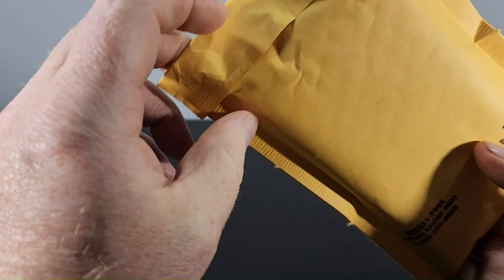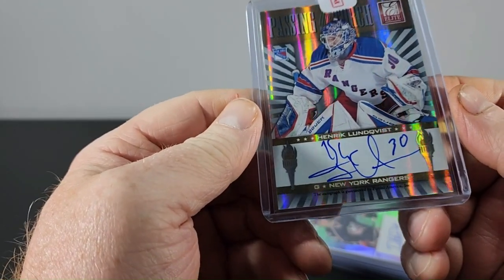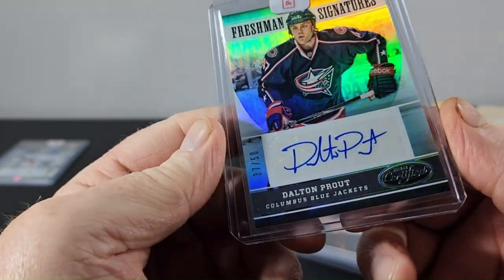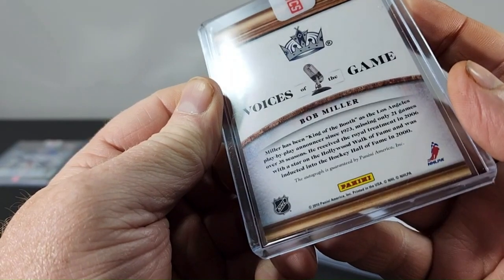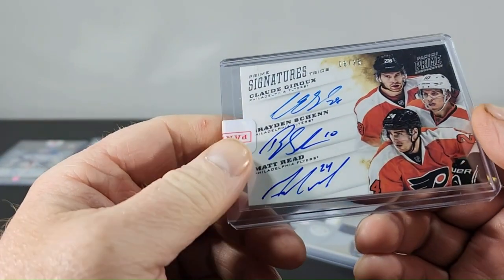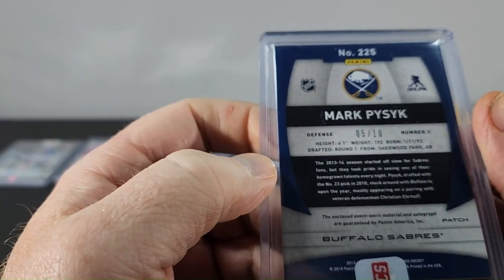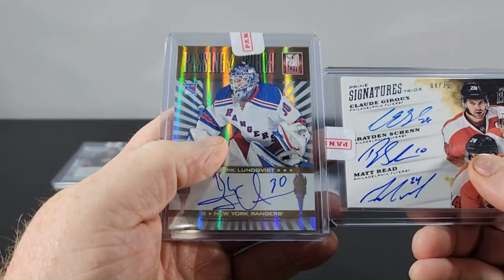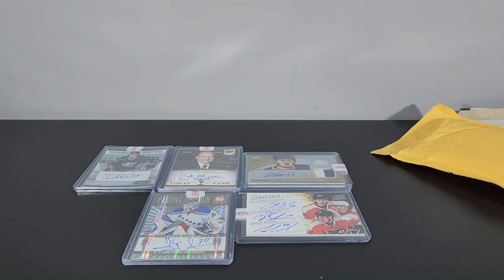Panini Redemption 10 years in the making.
Put the redemption in on 04/07/2013.  They just sent the replacement redemptions back yesterday.